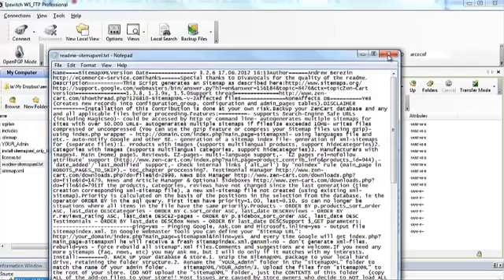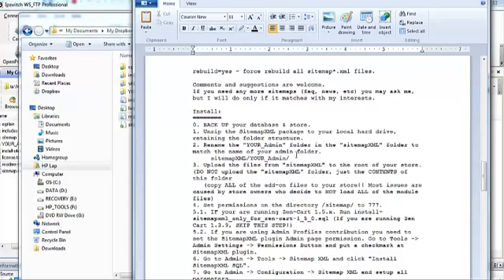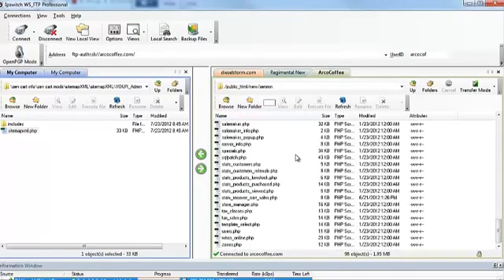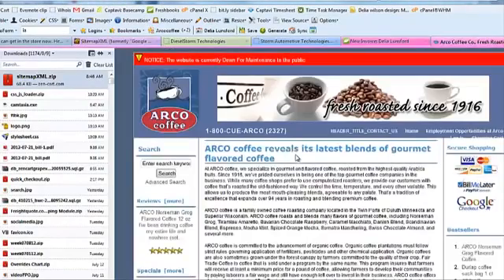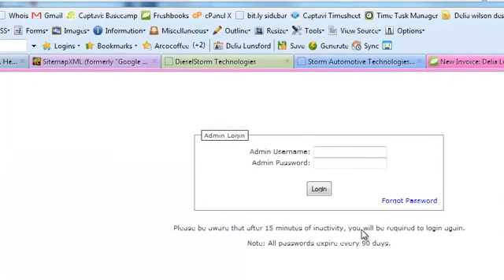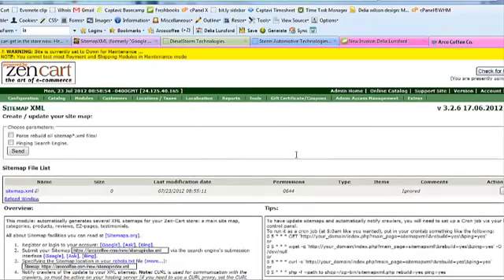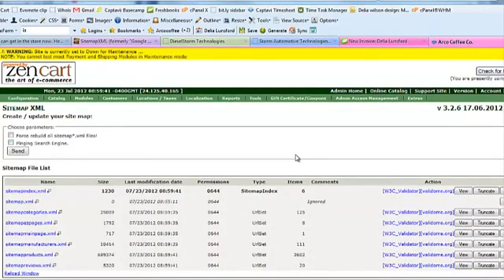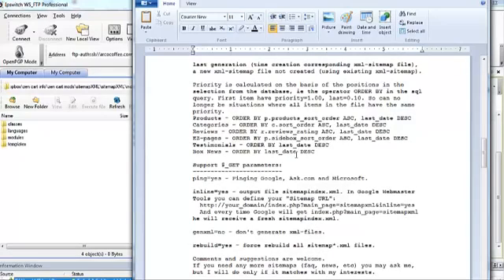How to install Sitemapxml Mod for Zen Cart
Though this portrays an older version of the Sitemapxml, it's is still close to the same experience. Most noticeably is the generated files are now in a folder instead of cart root.